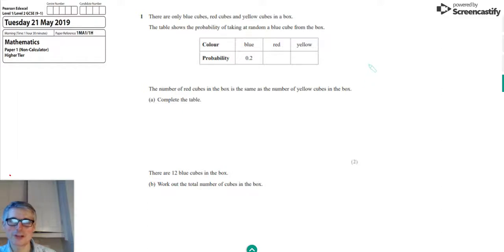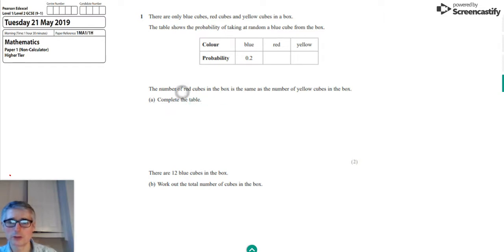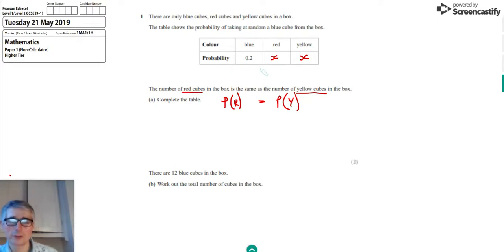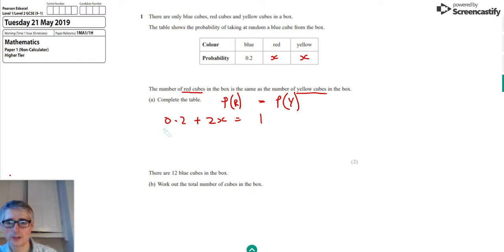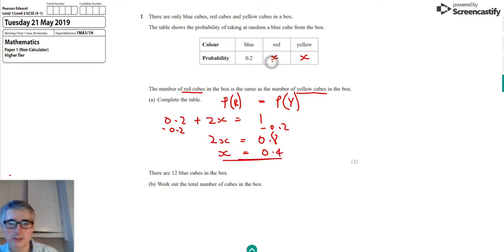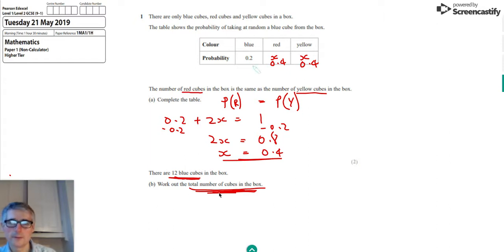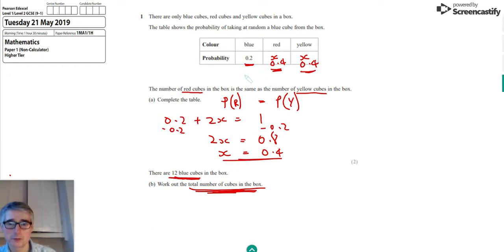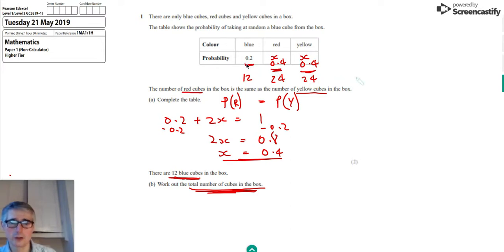Probability Tables, Edexcel 2019 GCSE Maths Higher Tier Paper 1 Question 1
Here we continue go through the Edexcel 2019 Maths GCSE Higher Tier Paper from2019.  This is a question in which we are asked to complete a probability table, and then calculate the the total number of cubes in the box, given the number of blue ones. We can achieve all this by knowing that the probabilities on the table must all add up to one.
We hope this video is helpful in letting you achieve a greater understanding of GCSE level maths, and for more help see our